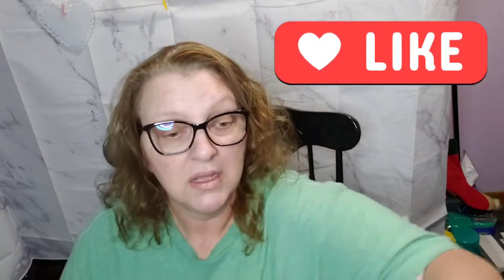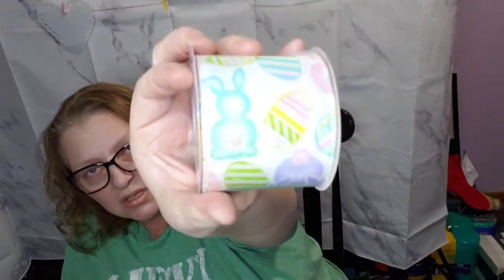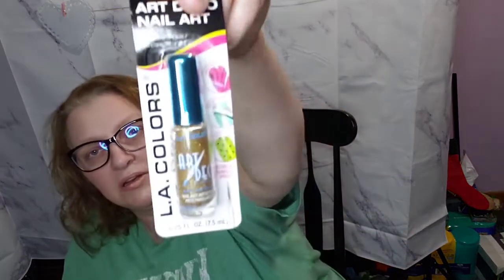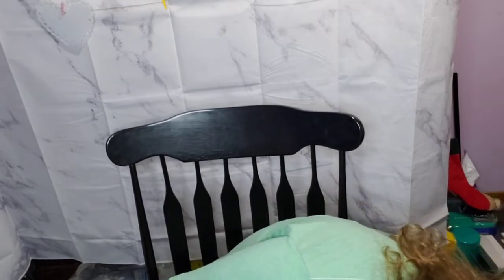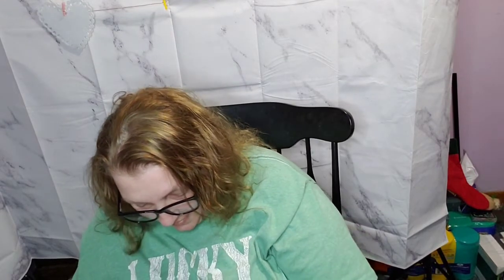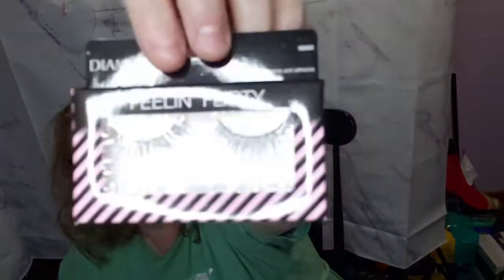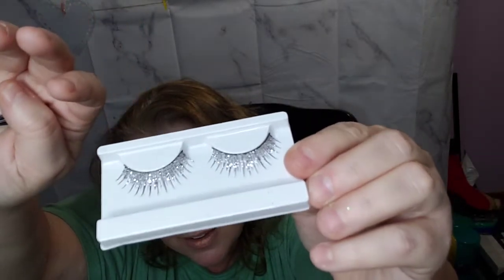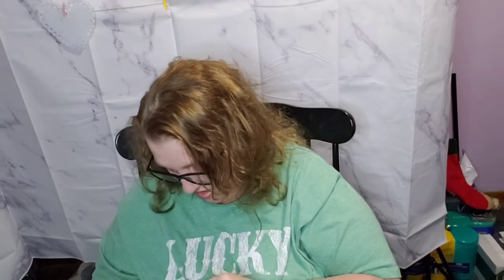Dollar Tree Haul | Part 2 | Of My | Huge | Haul, February 3,2021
This is part 2 of my huge Dollar Tree Haul. I hope you enjoy and can add something to your dt wishlist